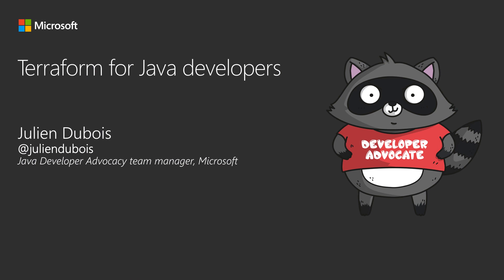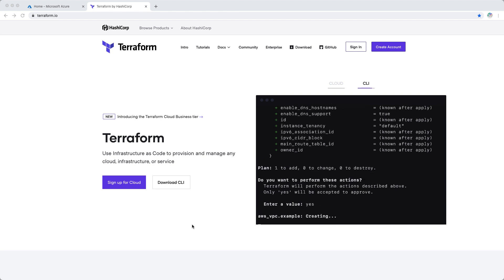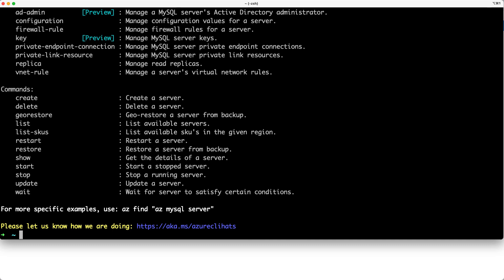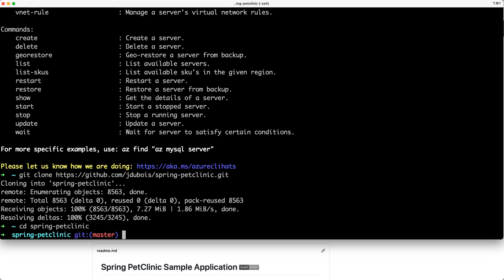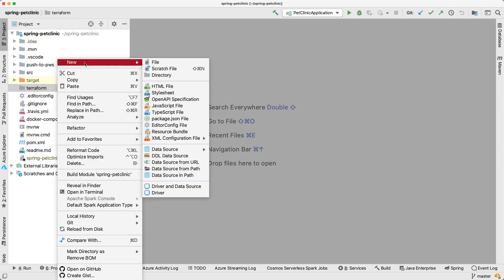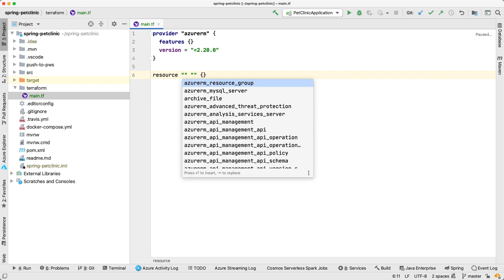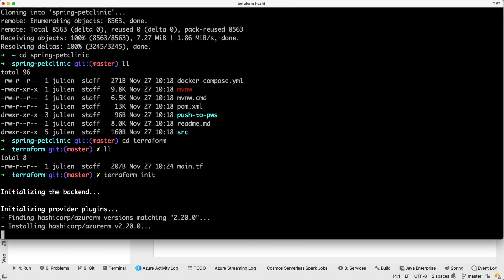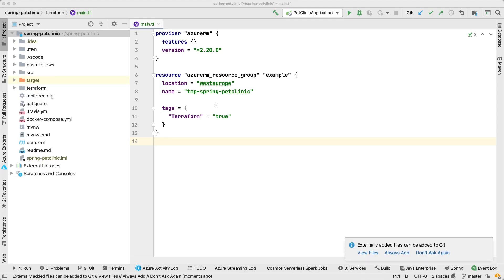Terraform for Java developers, part 1 of 4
An introduction to Terraform focusing on Java developers.
In this first video (out of 4), we describe what Terraform is, and we fork the Spring Petclinic project (available ) to add a Terraform configuration.
This video finishes with a first cloud resource being created, using Terraform.